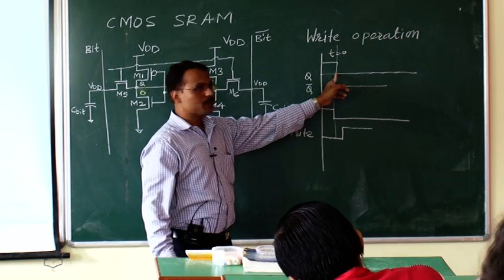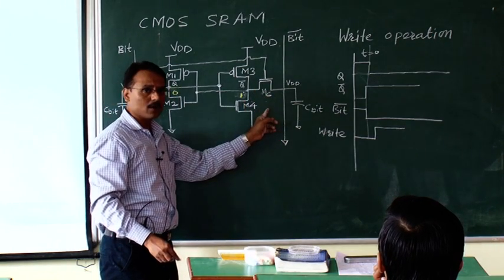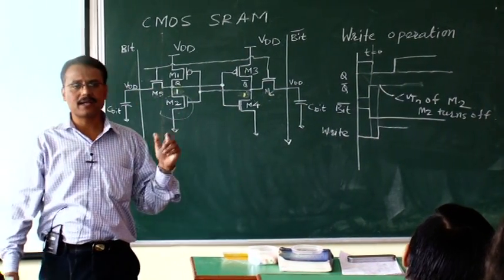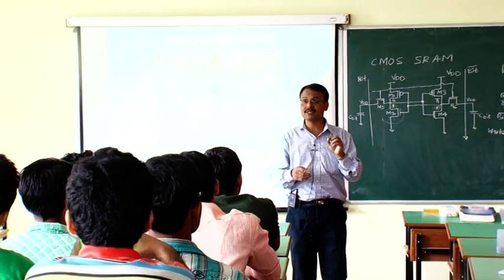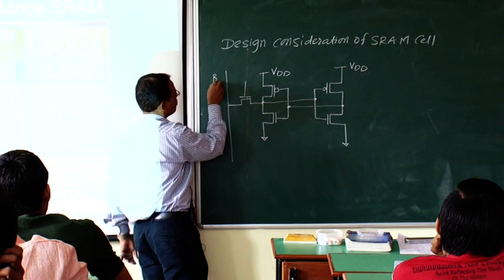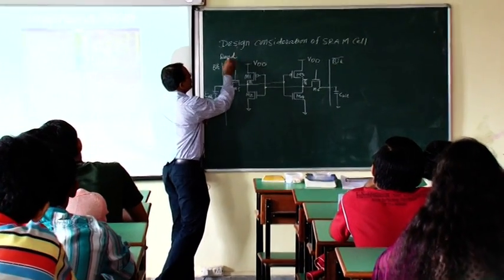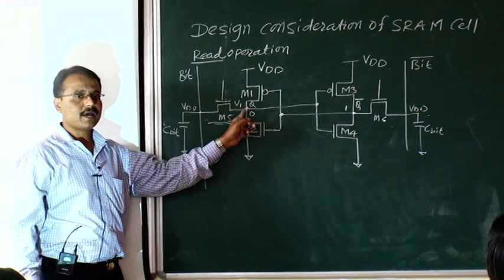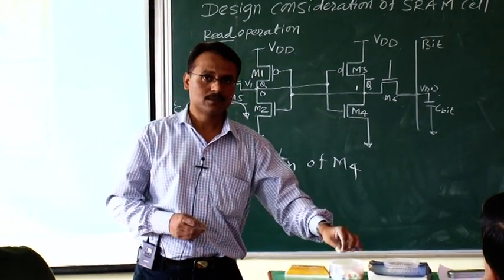Design of 6T CMOS SRAM Part3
This video is recorded while delivering lecture to B.E.(EXTC) students